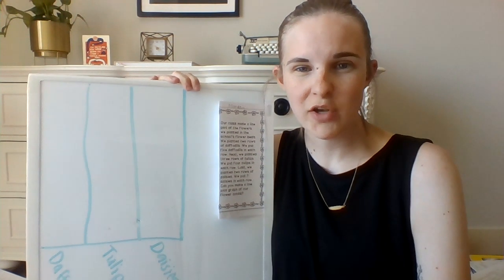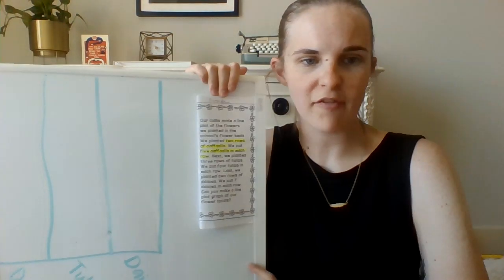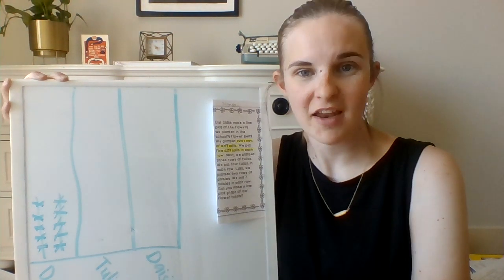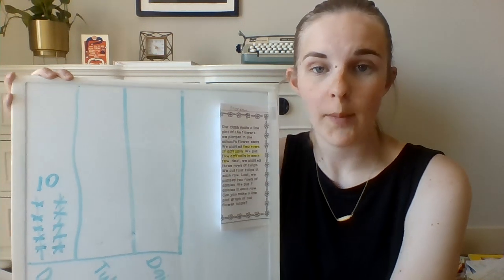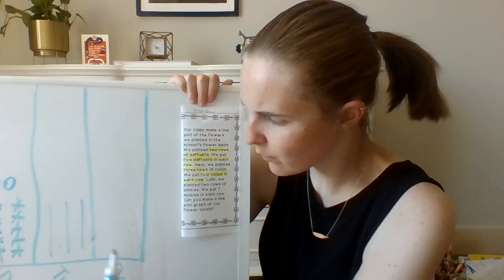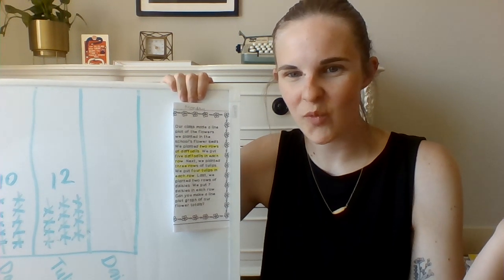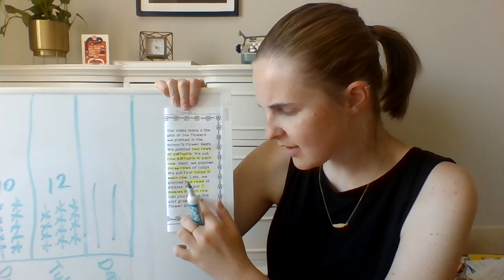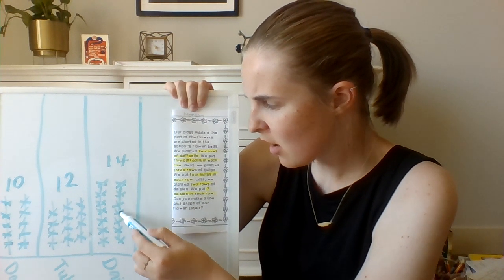Monday the 11 math mini lesson part 1